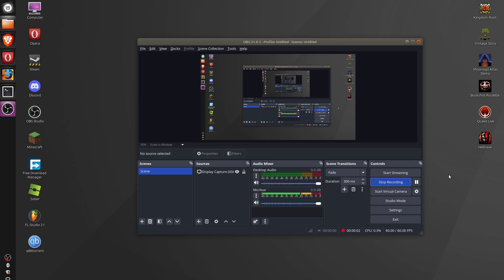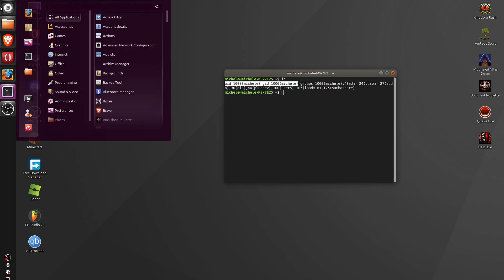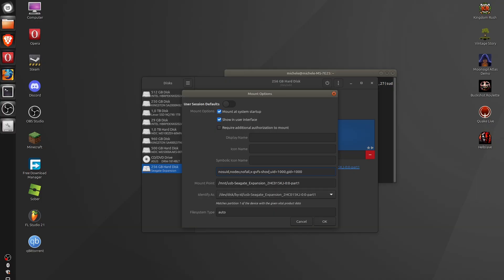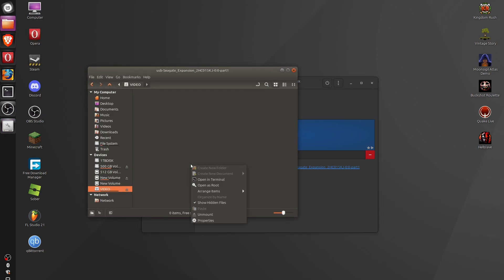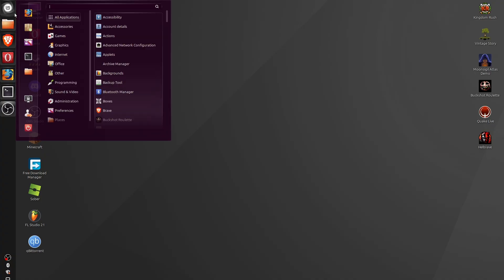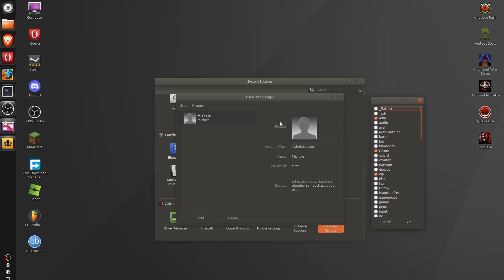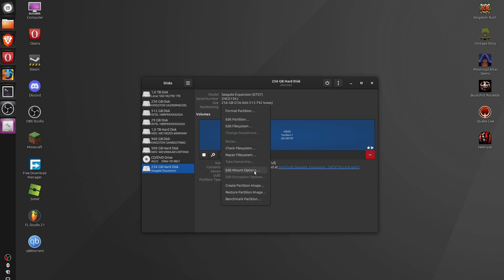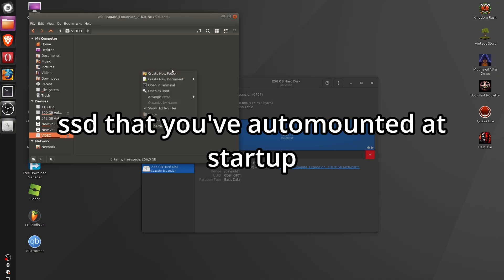[EASY] HOW TO FIX SSD/HDD "OWNED BY ROOT" IN LINUX! - Works on ALL DISTROS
Hey guys! Today I'll show you how to fix the nasty issue where your auto mounted SSD/HDD is owned by root and you can't create new files or folders because of it! Enjoy!

[EASY] HOW TO FIX SSD/HDD "OWNED BY ROOT" IN LINUX! - Works on ALL DISTROS,[EASY] HOW TO FIX SSD/HDD "OWNED BY ROOT" IN LINUX! - Works on ALL DISTROS,fix ssd owned by root in linux,fix disk owned by root in linux,fix hdd owned by root in linux,fix owner root in linux,permissions - External SDD mounts as root,how to fix drives owned by root,Drives owned by root,How do you change the ownership of a disk in Linux from root,Ownership and permission when mounting disk linux,External drive is mounted as root,external drive is only owned by root,linux